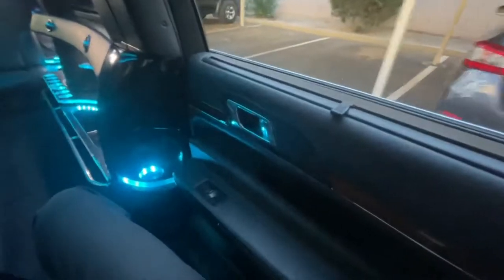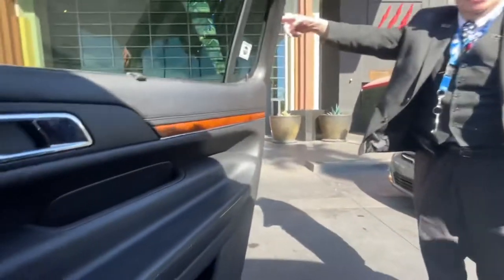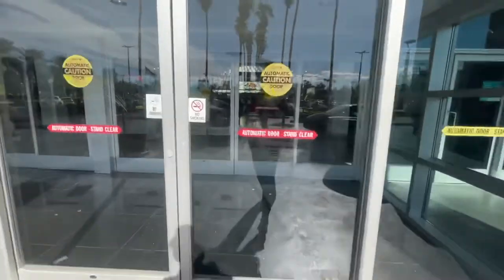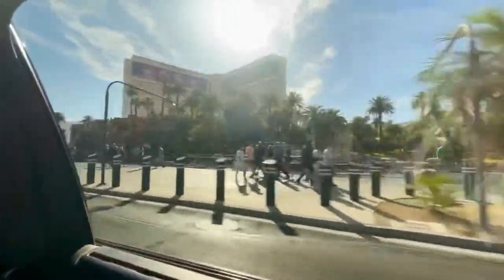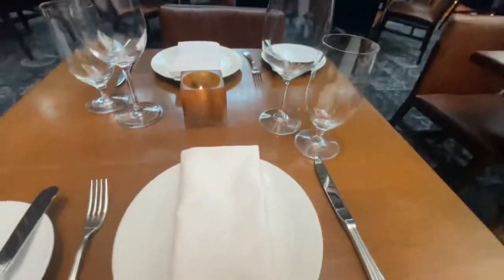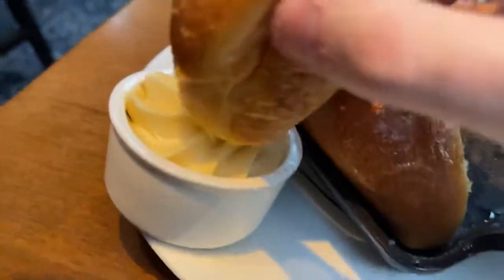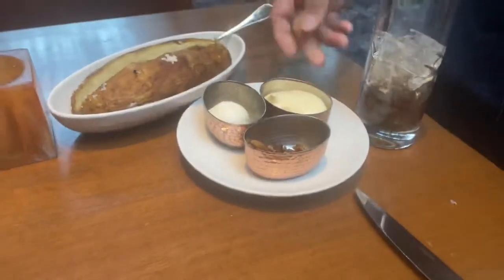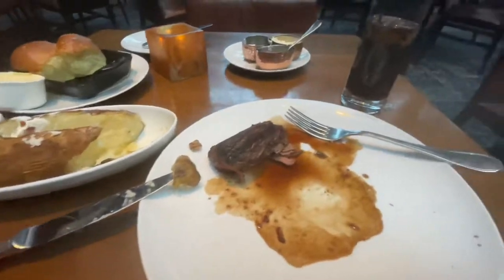Las Vegas Summer 2022 Vlog w MKT Limousine Mirage Casino/Heritage Steakhouse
In this video I explore las Vegas in a Lincoln MKT Limo and enjoy a nice afternoon a the Heritage Steakhouse Located in the Mirage Casino Las Vegas Nevada USA.